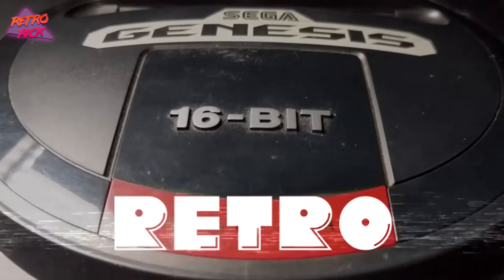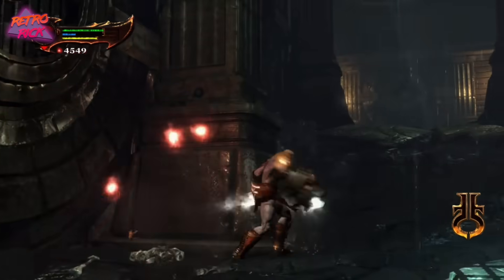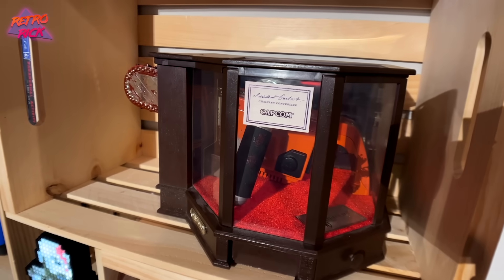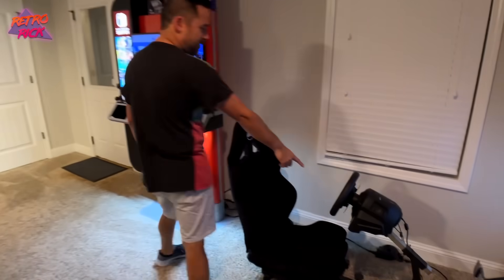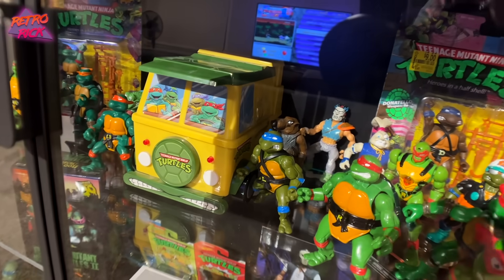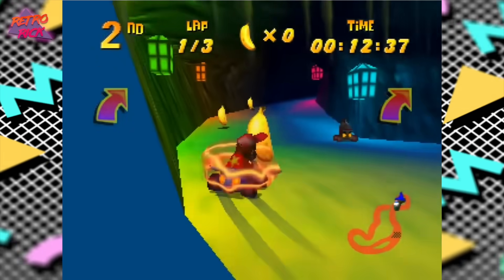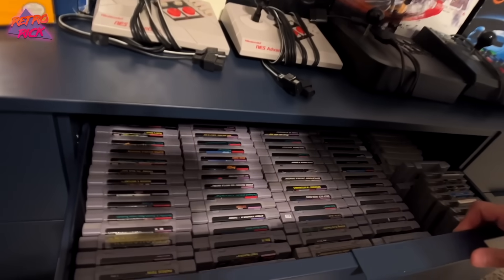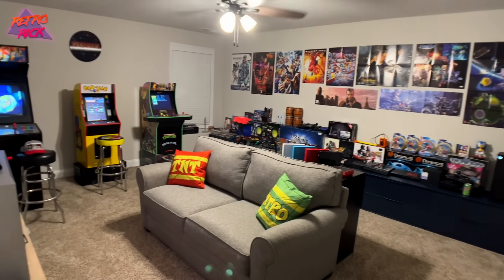The ULTIMATE Gamers HOUSE! *Game Room(s) Tour*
Loved touring Pacman Cases Game HOUSE in this episode! If you haven't already, please go sub to his channel!

In todays video we tour Pacmancases Game Rooms! He has the entire basement of his house dedicated to Retro and Modern Video games. It is the ultimate gamers paradise! Hope you guys enjoy todays Game Room Tour video!